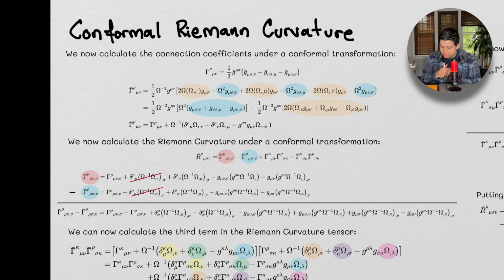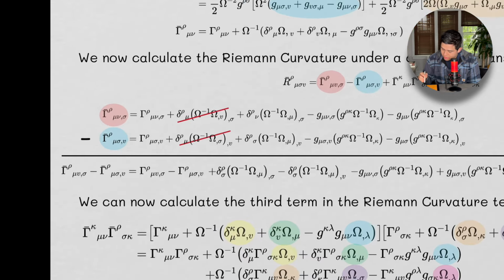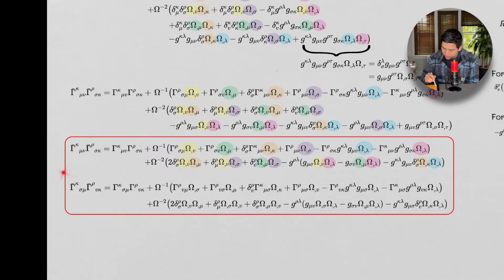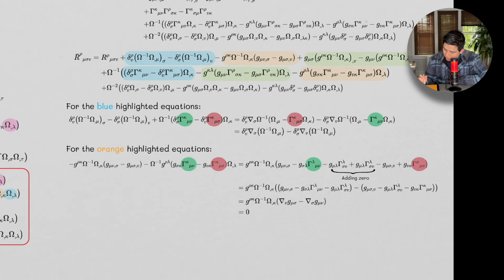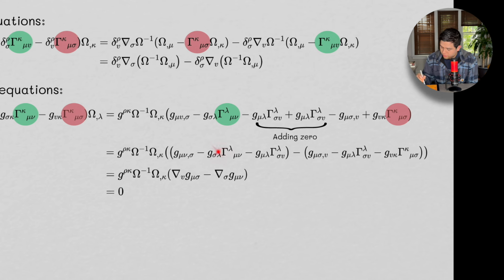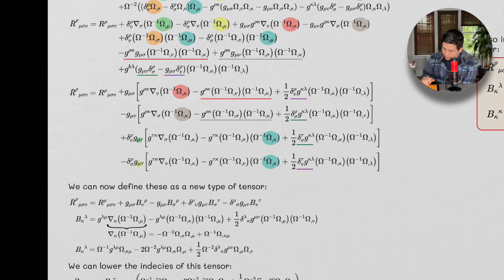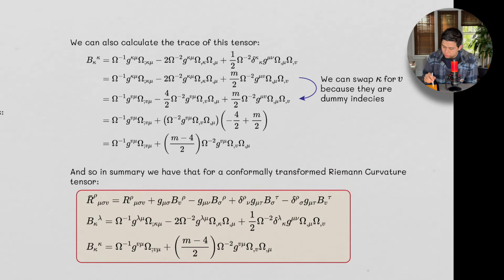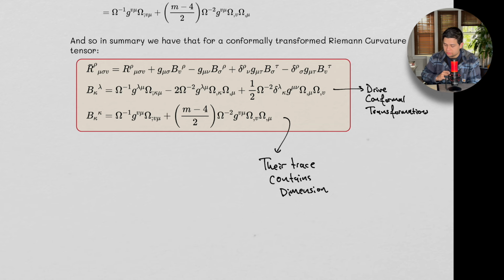New Tensors, Conformal Curvature, A New Riemann Boi and Much More!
In this video we go through a detailed derivation of the conformally transformed Riemann Curvature tensor.  This tensor is extremely difficult to derive and I go through it step by step so that we can understand where it comes from.  This will be important in understanding the Well tensor for later.